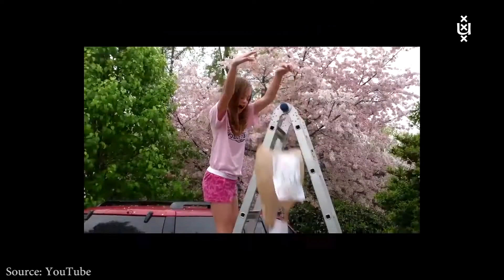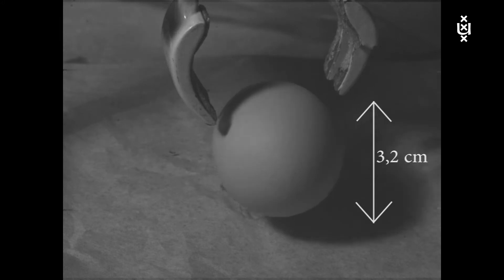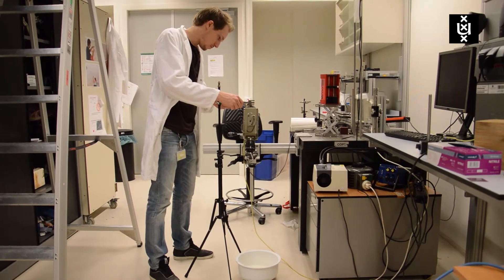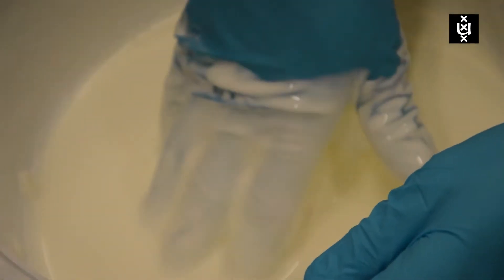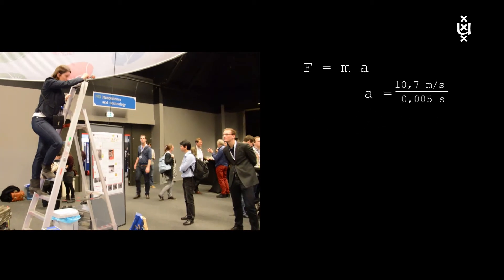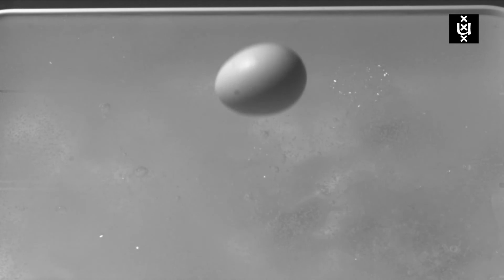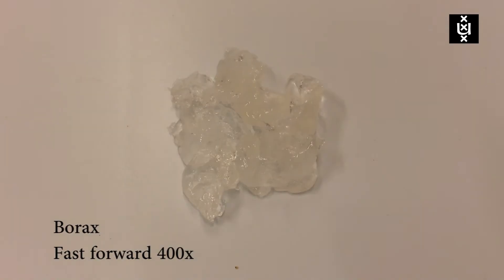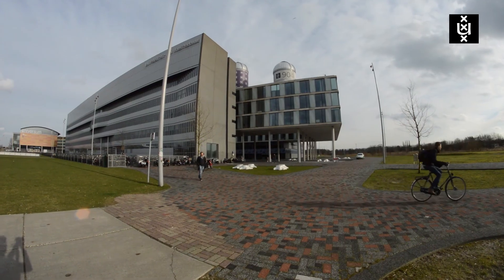The Egg Challenge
The egg challenge is a short documentary about how fun science actually can be. It is based on a popular experiment American children have to perform each year in science class; constructing a device which can save an egg from a high drop. We were astounded by the fact that an egg could survive a drop of six meters into cornstarch mixed with water. Thus we went out to discover why, equipped with a high speed camera. By filming the impact of eggs onto a variety of liquids like cornstarch with water, but also pure water and a viscoelastic fluid (borax), we were able to discover why eggs didn't break. In this short film we show what experiments we did and what happens to an egg as it hits the liquid. Moreover, we explain why the eggs do not break.

Biography Nick Laan

Nick Laan (born on September 11, 1984 in Rustenburg, Netherlands) obtained his Bachelor of Science in Physics at the Vrije Universiteit (VU) in Amsterdam in 2008. Nick obtained his Master of Science at the University of Amsterdam in 2011. During his Masters he did a project on the Academic Medical Centre (AMC) of Amsterdam of which the work has been published. His Master was a collaborative project with the AMC and the Netherlands Forensic Institute (NFI). In this project, the use of Optical Coherence Tomography in volume determination of a blood drop was investigated. After finishing his Master, Nick started his PhD at the University of Amsterdam under the supervision of Dr. K.G. de Bruin and Prof. Dr. D. Bonn. As part of the Soft Matter group from the Institute of Physics (IoP), Nick incorporates fluid dynamics with Bloodstain Pattern Analysis (BPA). The subject of his PhD is to investigate whether the velocity of a blood drop can be determined from a dried bloodstain to improve BPA methodologies which are used on crimes scenes.

Biography Siesja Kamphuis

Siesja Kamphuis (born on July 30th in Enschede, Netherlands), moved to the capital, Amsterdam, in 2009 to start the bachelor Psychobiology at the University of Amsterdam. After successfully finishing her bachelor in 2012, she started her master Forensic Science at the same university.
By 'just doing it', she taught herself photography. After 5 years of still images, her attention was drawn by moving images. In her spare time she participated in, two documentary classes and she created short films where the image itself plays the most important role.

Credits

A film by Siesja Kamphuis

Edited by
Siesja Kamphuis
Nick Laan

Eggsperiments conducted by
Nick Laan
Katja Goris

Filmed by Siesja Kamphuis

Voice over by Richard Newell

Animations by Nikki van Sprundel

Thanks to
Kate Jensen
Karla de Bruin
Daniel Bonn (the Boss)

Music from
Huma-Huma - Crimson fly
Jason Farnham - Microchip